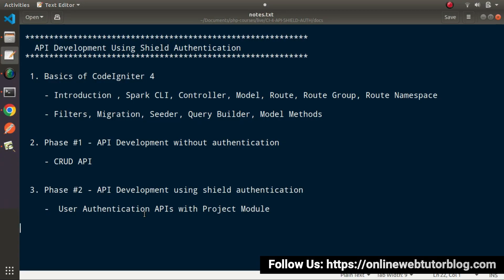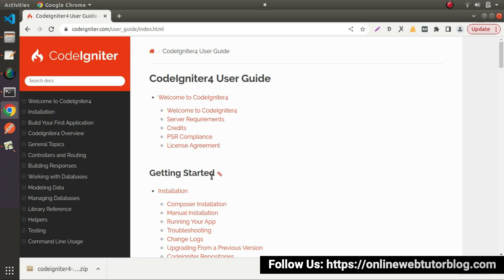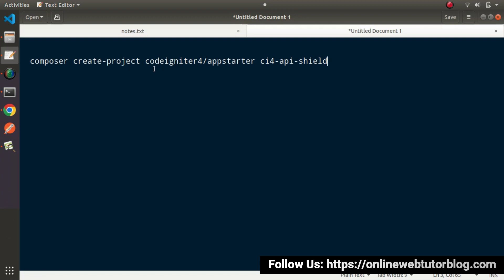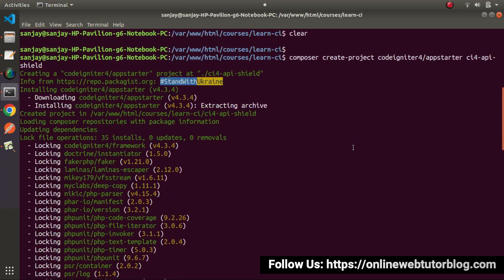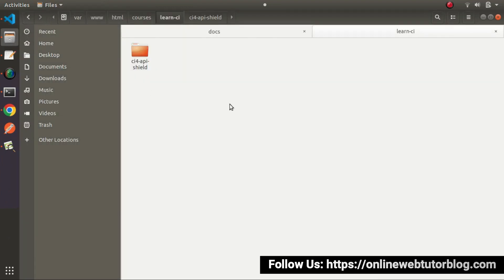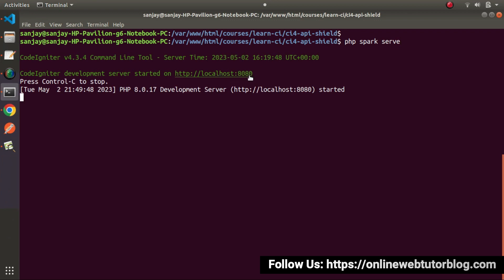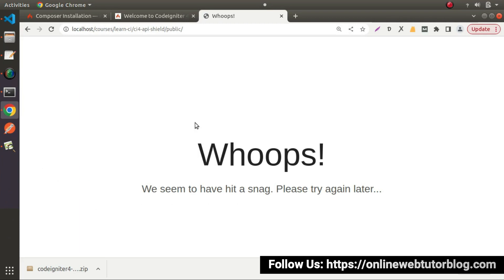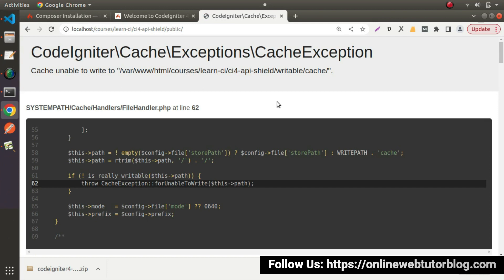🔥(#2) CodeIgniter 4 REST APIs Using Shield Authentication 🔥 | Setup Installation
CodeIgniter 4 REST APIs Using Shield Authentication (#2) | CodeIgniter 4 Setup Installation